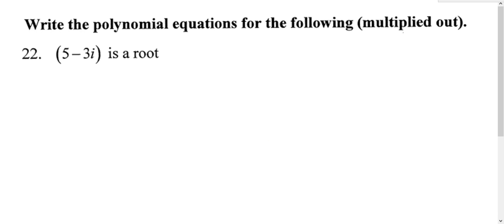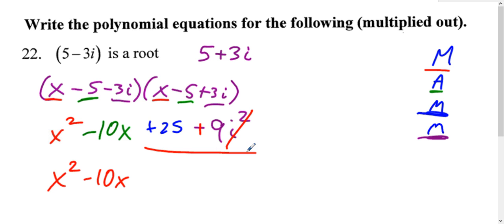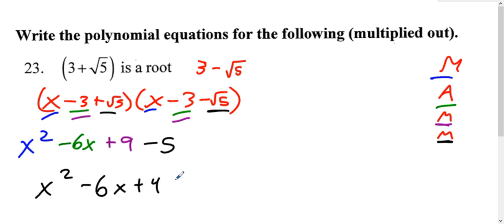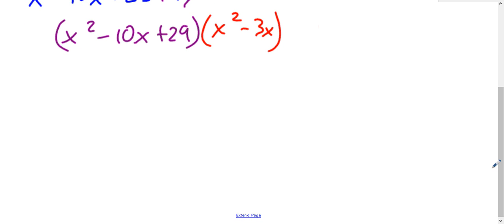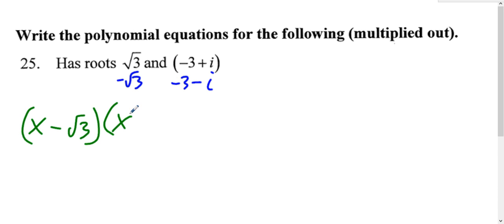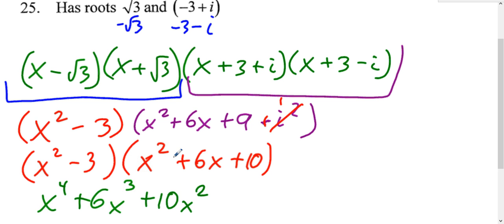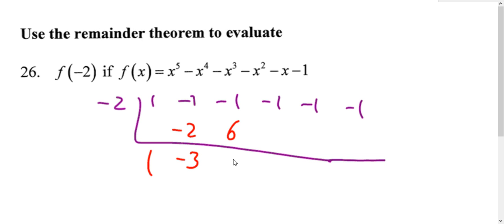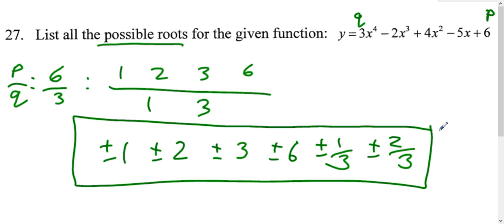College Algebra Chapter 7 Review 22-27